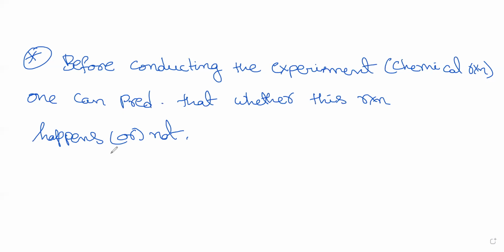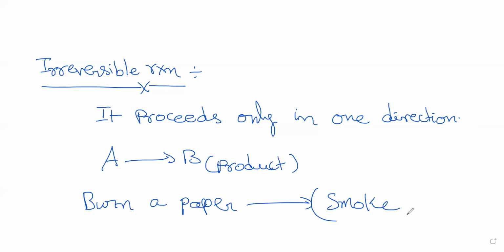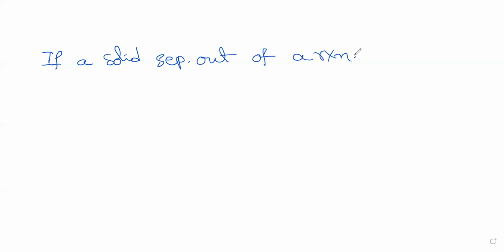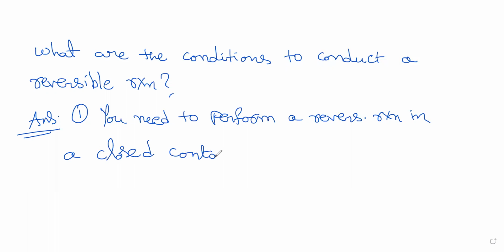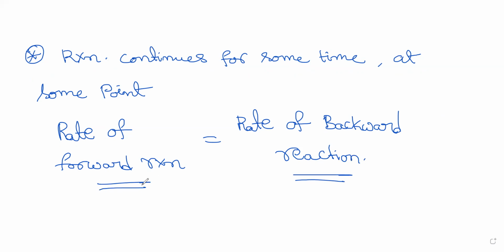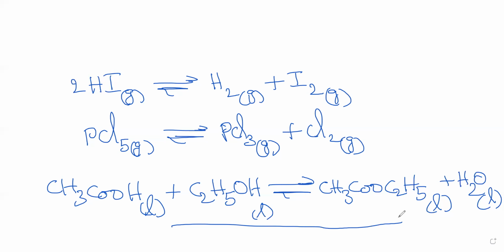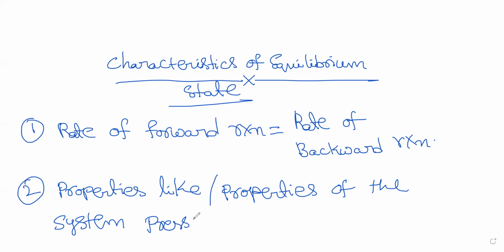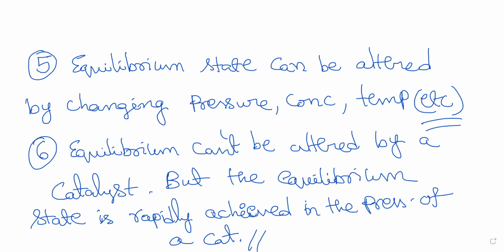CHEMICAL EQUILIBRIUM PART-01-I-SMART CHAMPS-NEET-IITJEE-BITSAT-EMCET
CHEMICAL EQUILIBRIUM INTRODUCTION PART-01